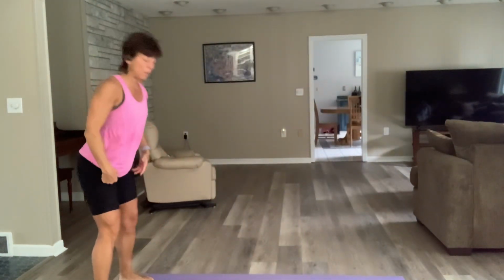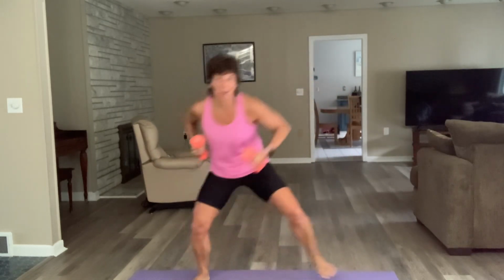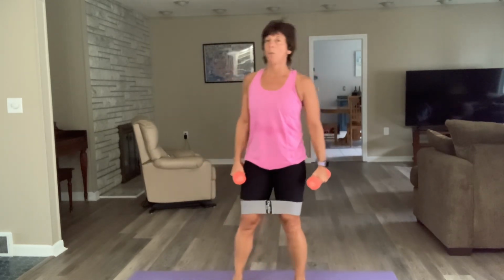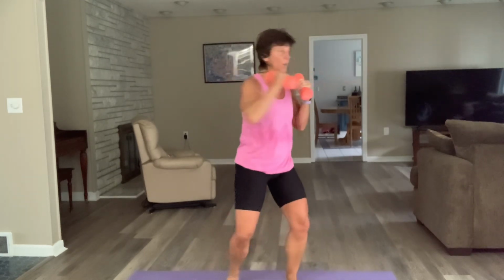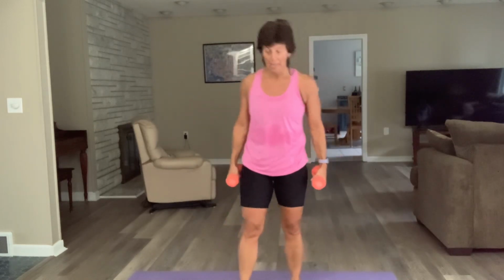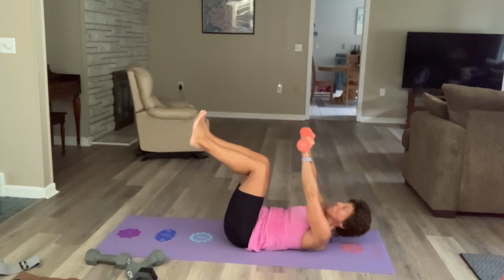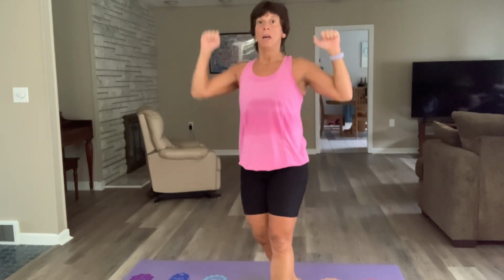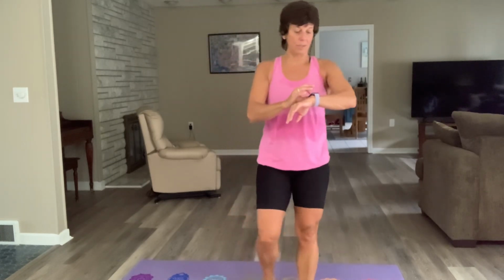6/27/2023 Tabata Strength. Light, medium dumbbells and hip bands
Shoulders on 🔥